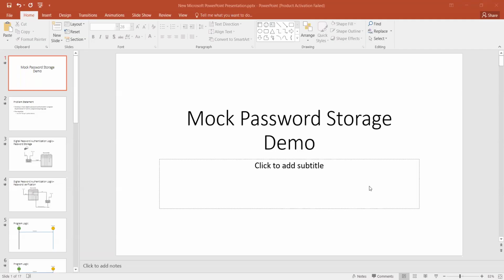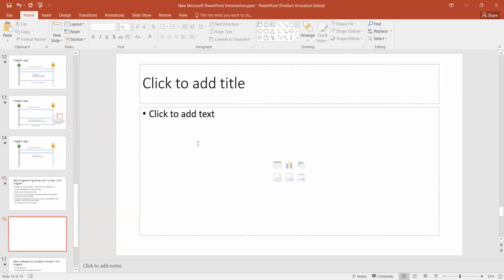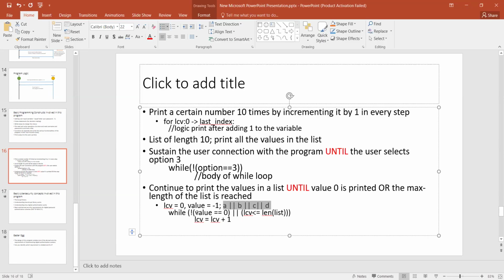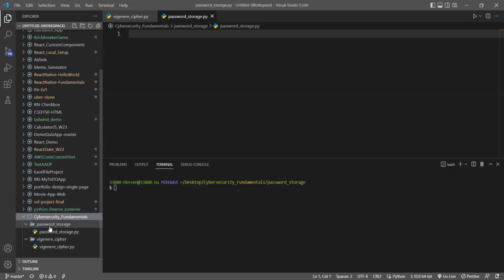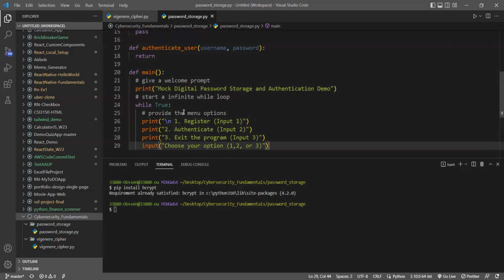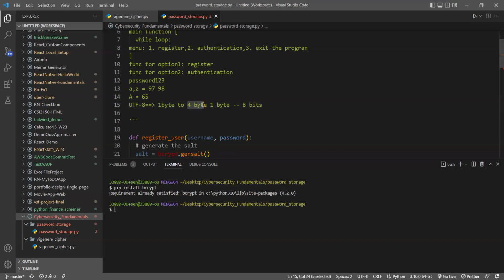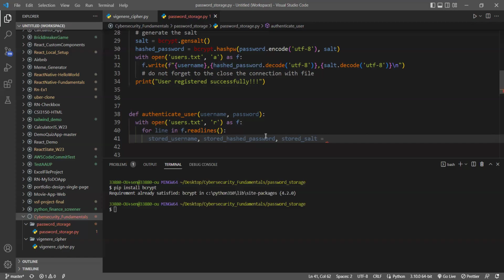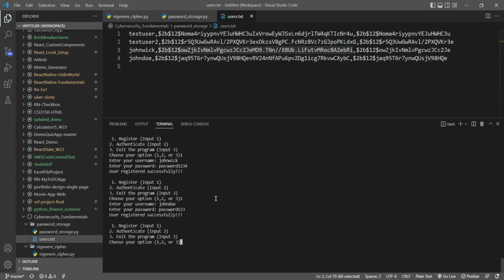Mock Digital User Authentication App in Python using bcrypt hashing